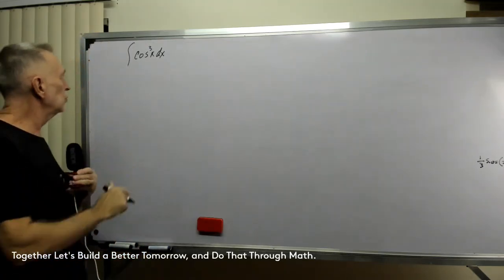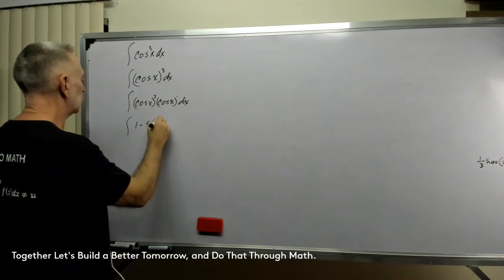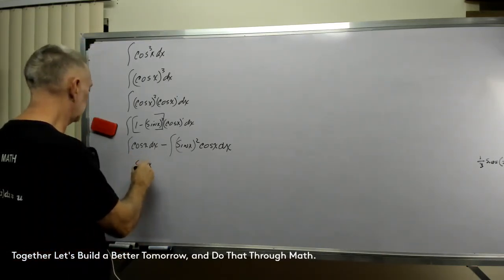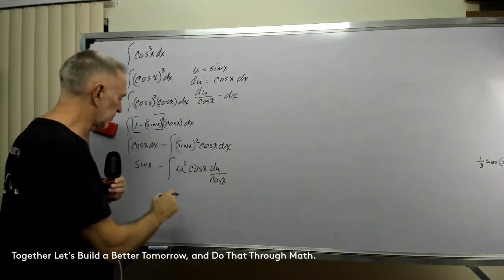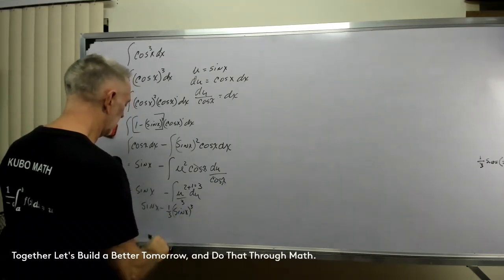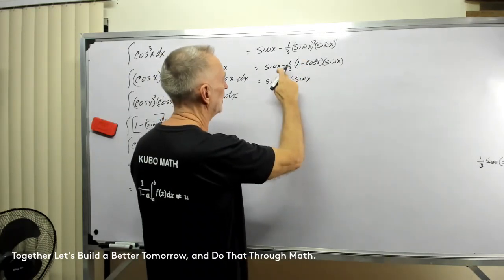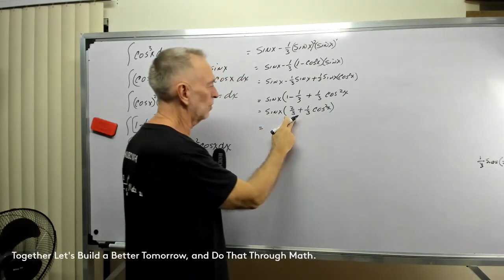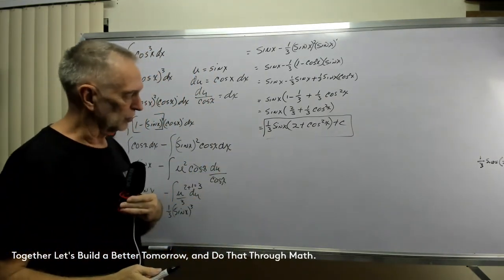Calculus 2 Integral of [Cos(x)]^3 dx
This video is the 5th in a series of integrating various trig functions with increasing exponents.  In this case we are evaluating the integral of [Cos(x)]^3 dx.  The next video will evaluate the integral of [Cos(x)]^n dx and will be used to confirm results of the integral of [Cos(x)]^2 dx and [Cos(x)]^3 dx.